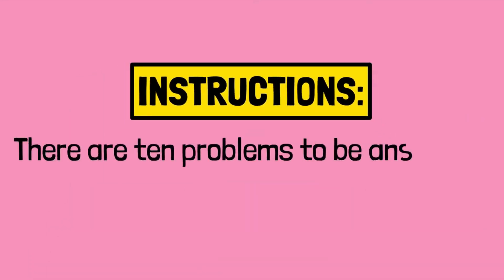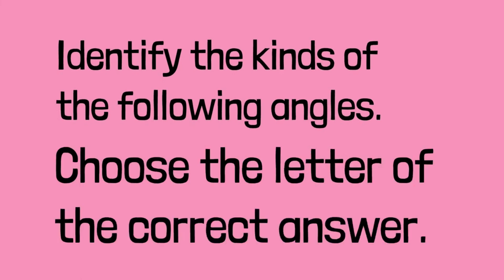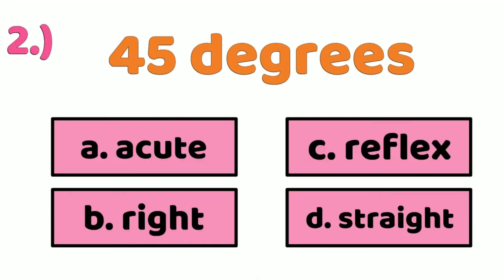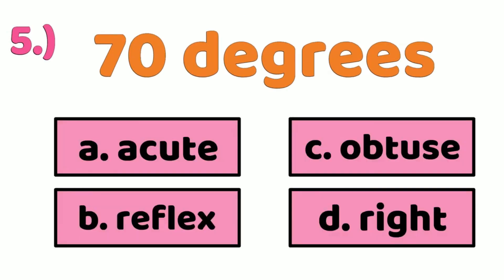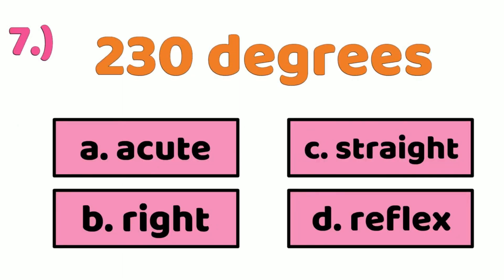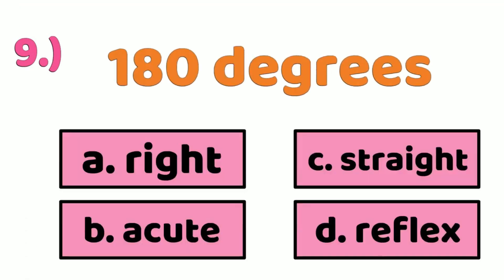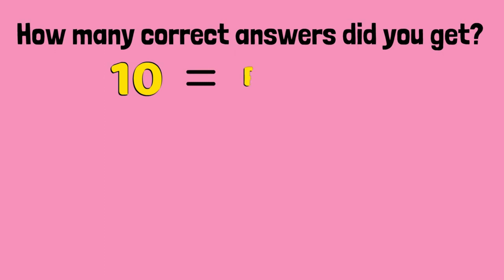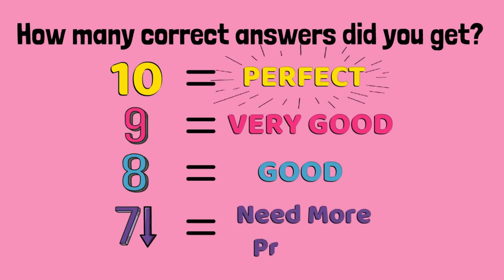Simple Quiz About Kinds of Angles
Here is a simple quiz about kinds of angles. :)

Let's see if you will get ten correct answers.

You are in the right channel if you are looking for a simple, direct-to-the-point Math video tutorial.